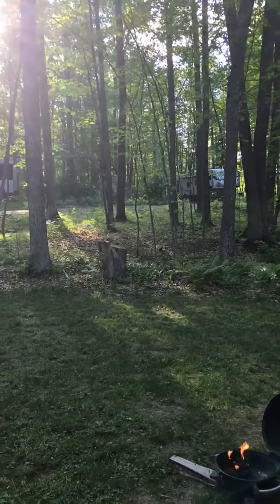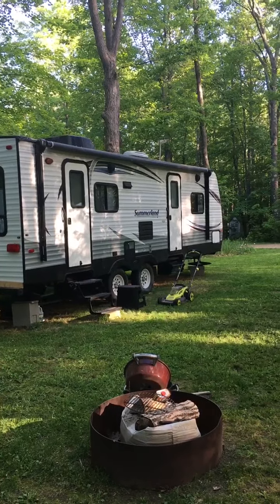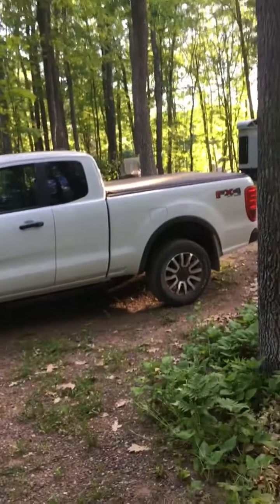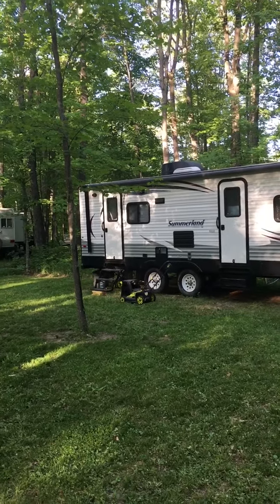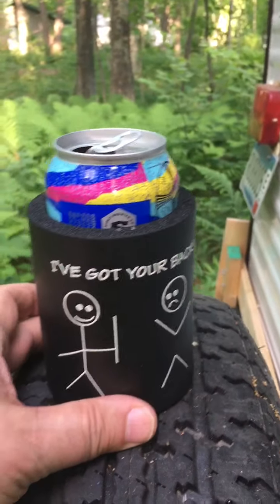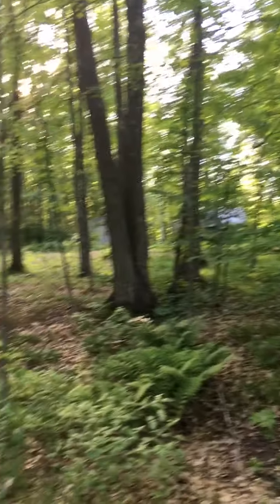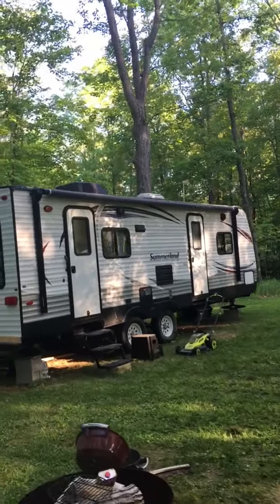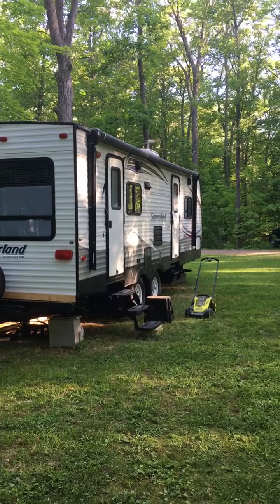Lester rides… his truck to the campground and grills some brats